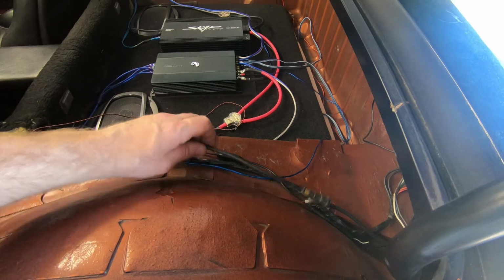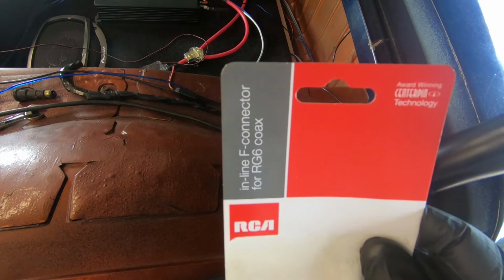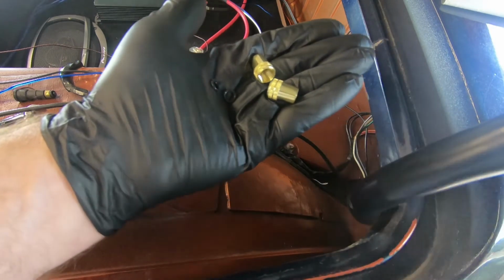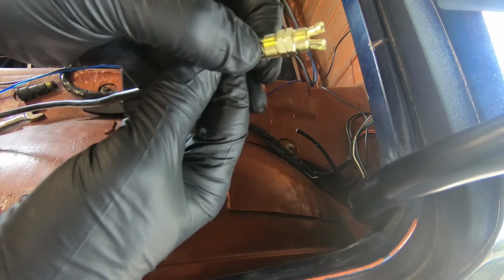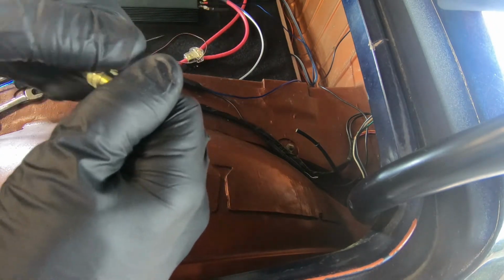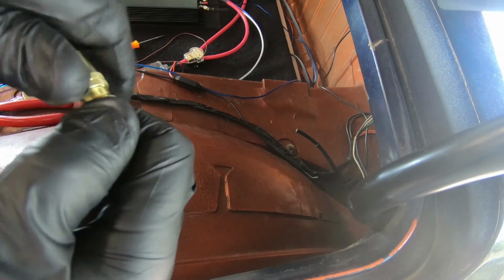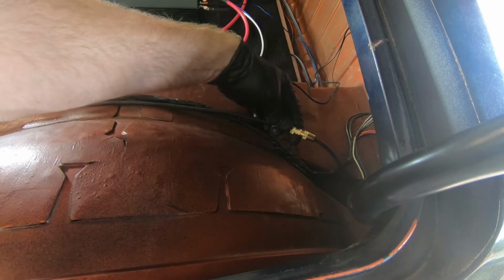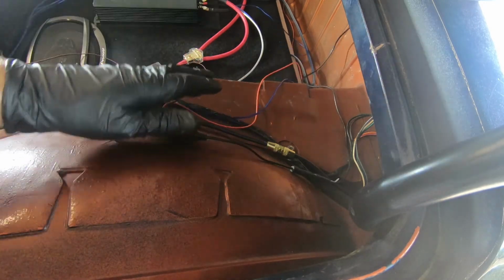Broken fitting, Antenna Coax C4 Corvette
My coax/Antenna fitting broke when I removed the power antenna from my car...I found this item that looked like the perfect solution.

In-line coax F-connector
RCA: DT60CFTR